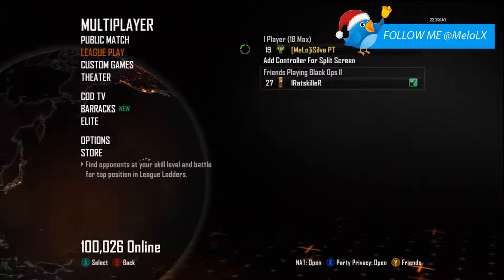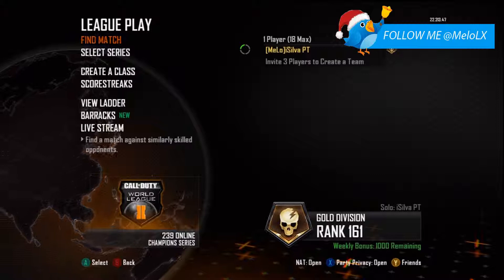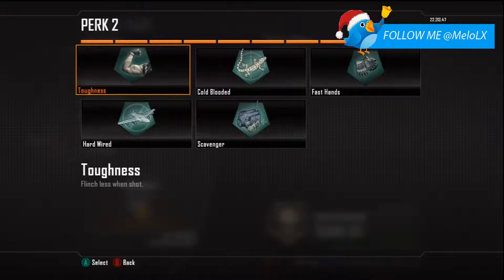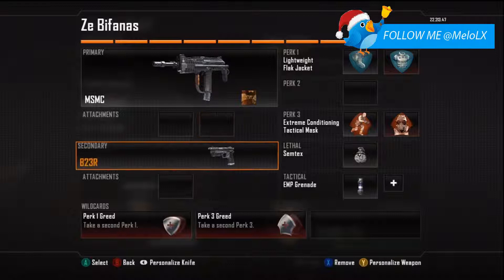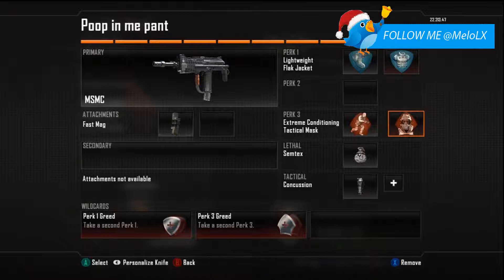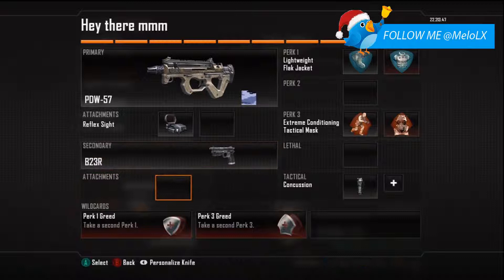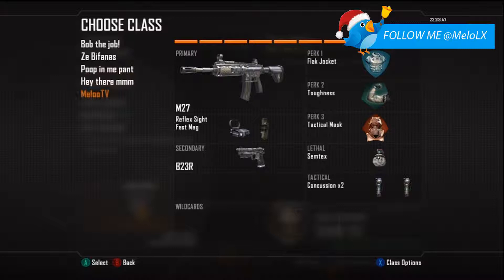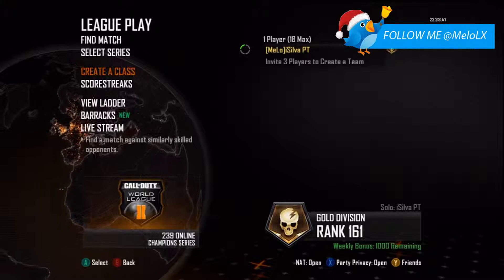Road To The Top League l Episode 2 (Class Set-up)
Hey guys!

New video this time I will show you my class set-up for league play.